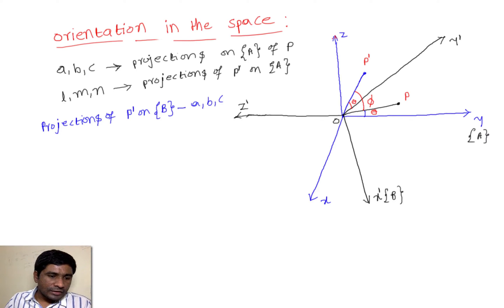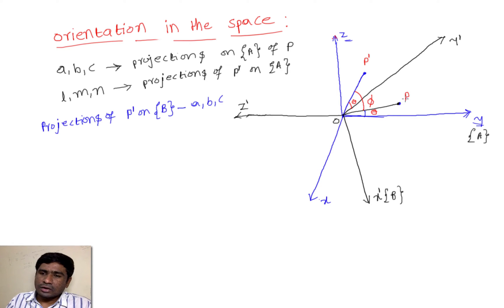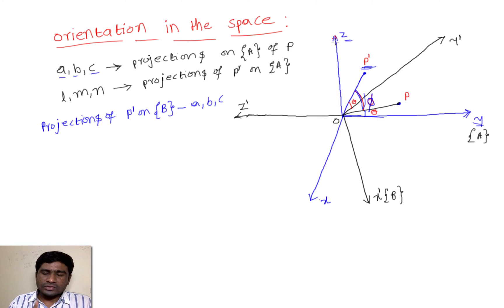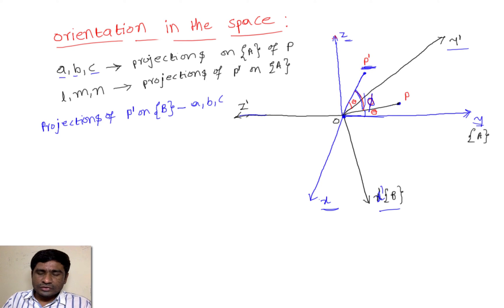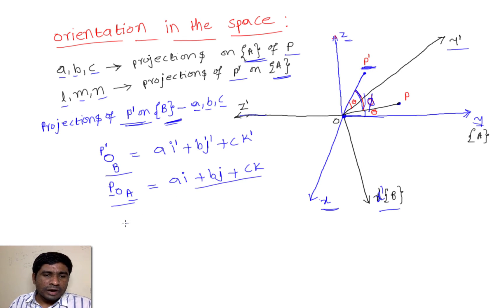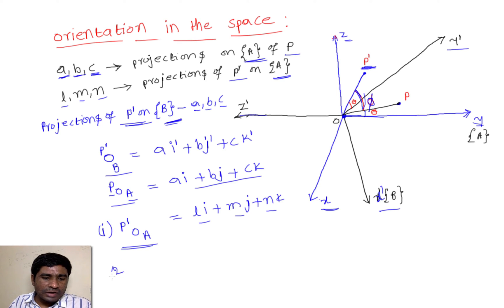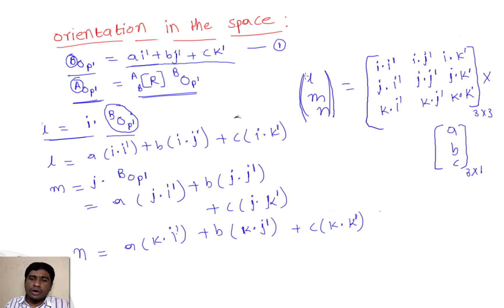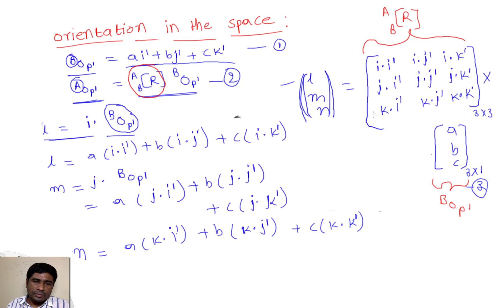Robotics: Orientation of a vector in space